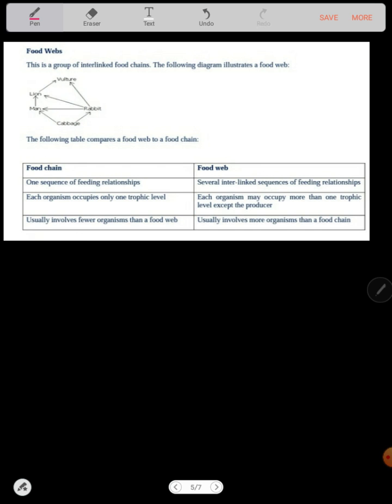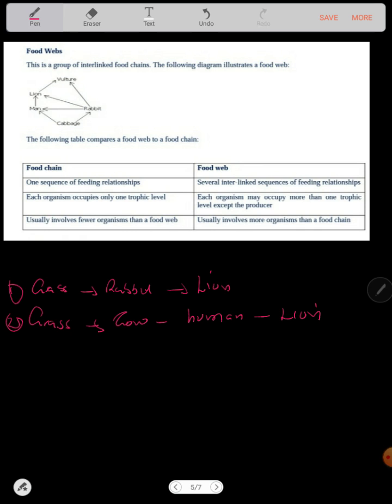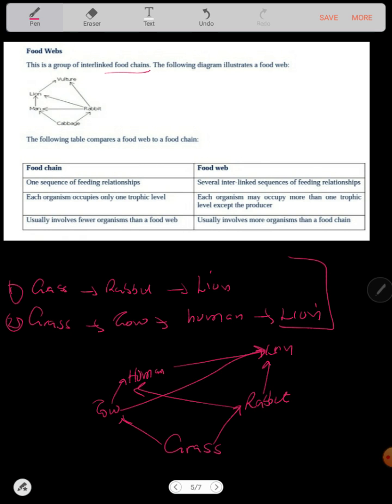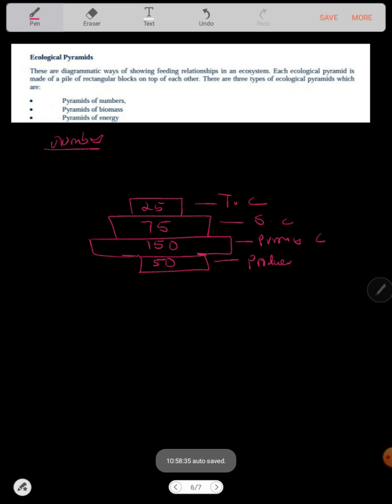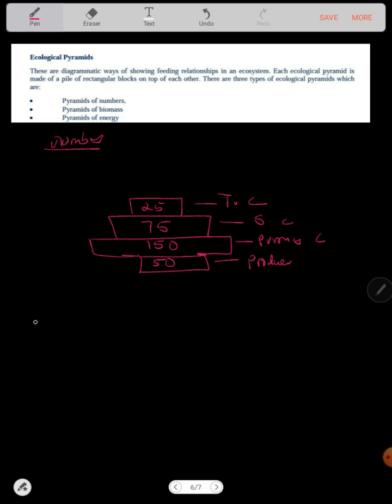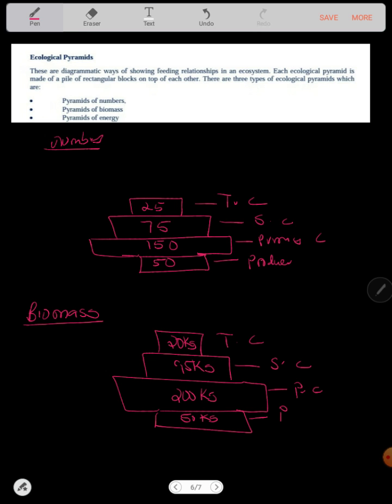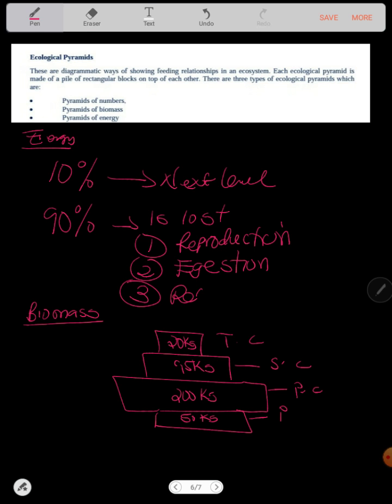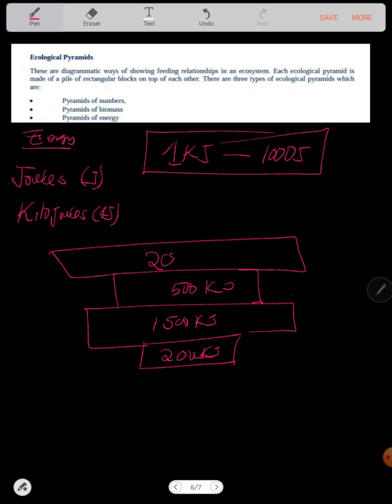Ecology part 2 | food webs | ecological pyramids